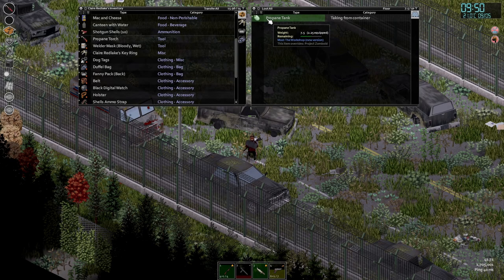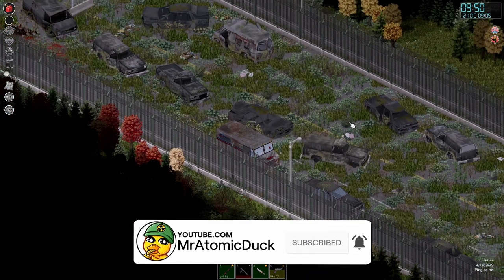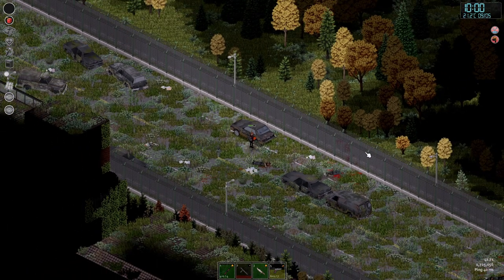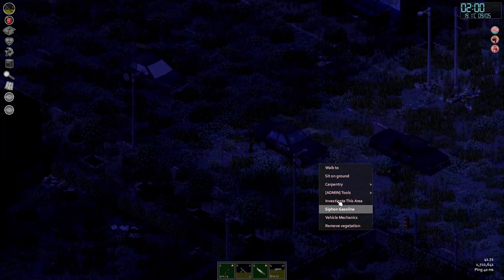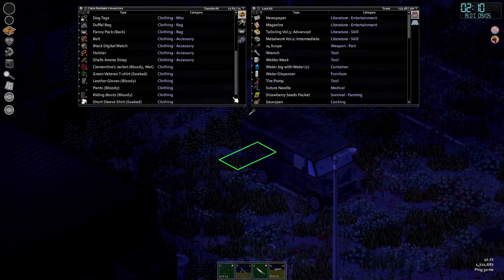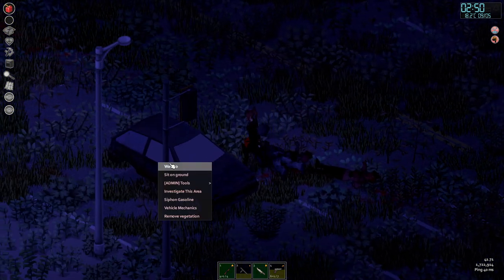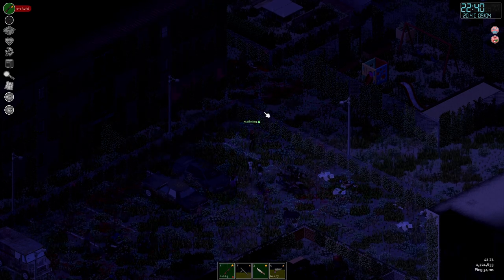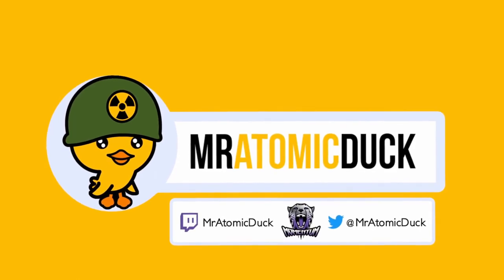The Do's & Don'ts Of Multiplayer Etiquette In Project Zomboid! Top Tips & Things You Need To Know!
In this video we take a look at the do's and don'ts of multiplayer etiquette in Project Zomboid, focused on being a positive influence on your server of choice. We'll cover things you need to know as well as some top tips for keeping a server healthy by avoiding common pitfalls.

Important Links